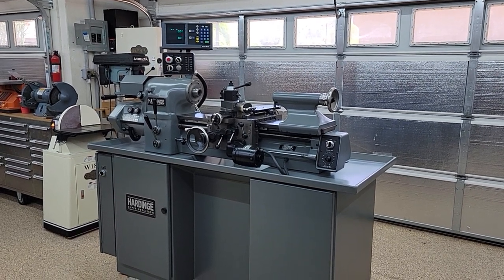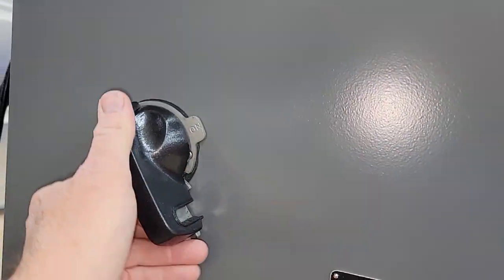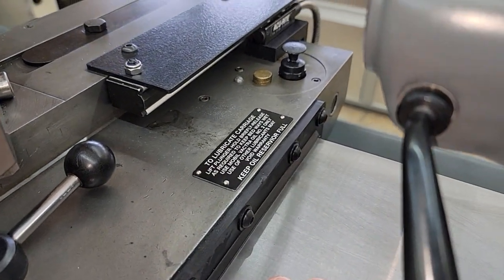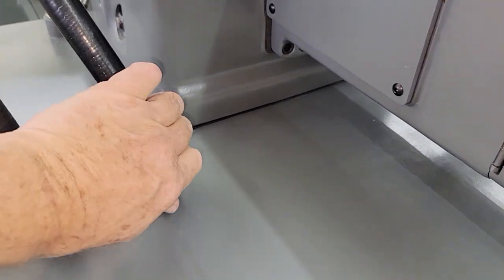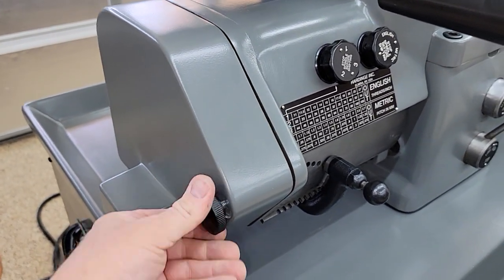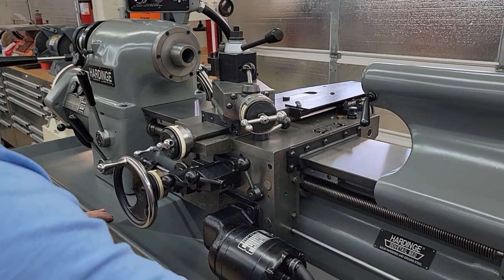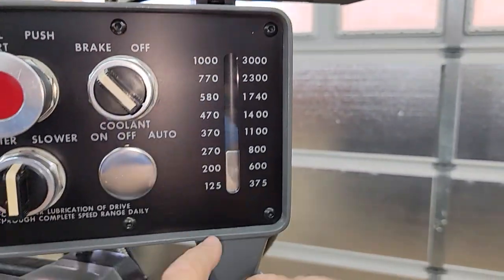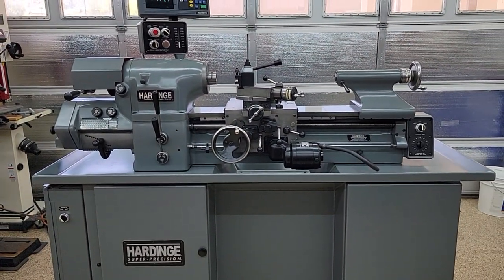Hardinge HLV-H-EM in Excellent Condition Complete Rebuild - SOLD!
A year of work went into this lathe!  Totally taken apart and completely and properly rebuilt.  Works perfect!

No expense spared to make this as close to new as you will ever find.  Check out the video and let me know if you are interested.

The lathe was sold and has a new happy owner!